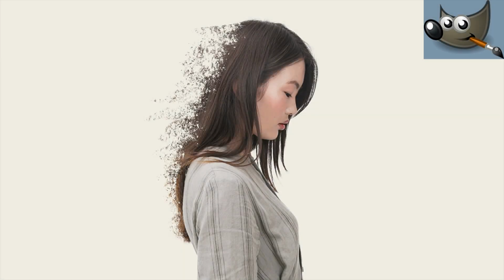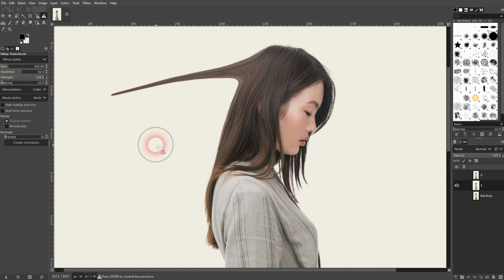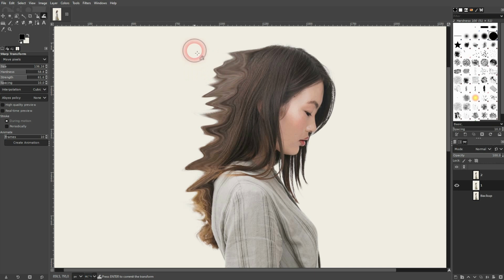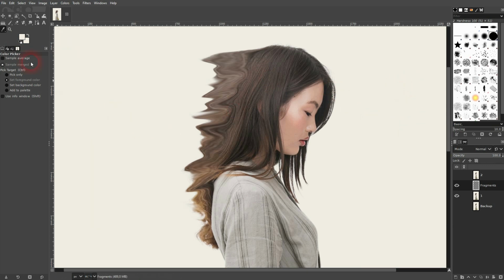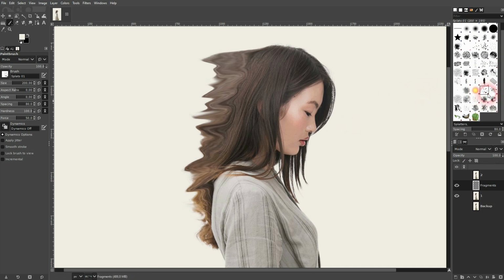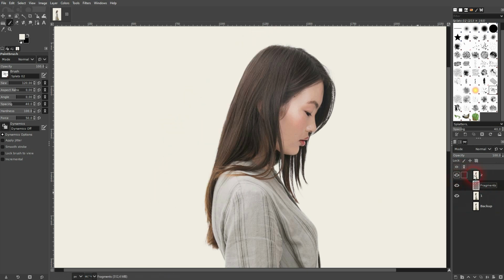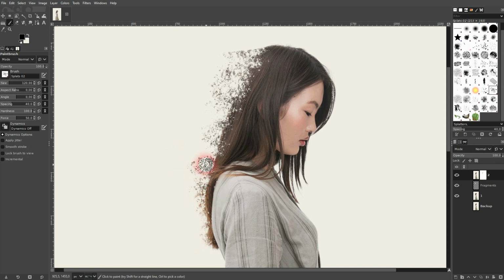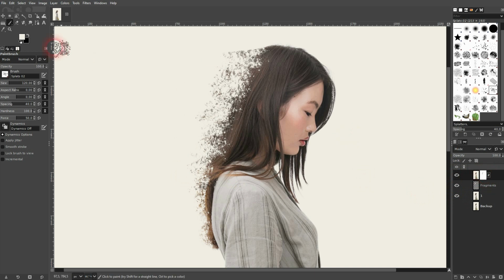Create a Disintegration Effect in Gimp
In this tutorial I'll show you how to create a disintegration effect in Gimp.